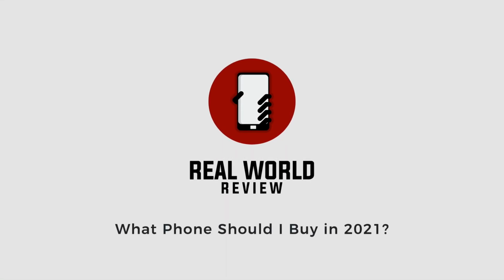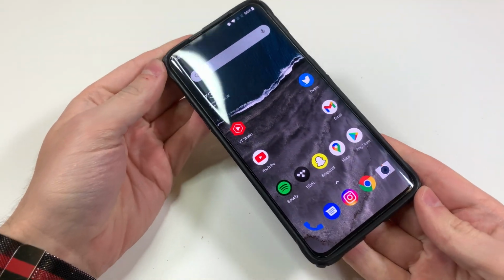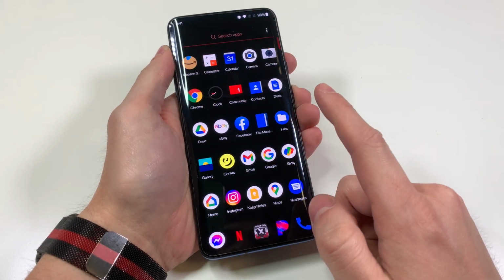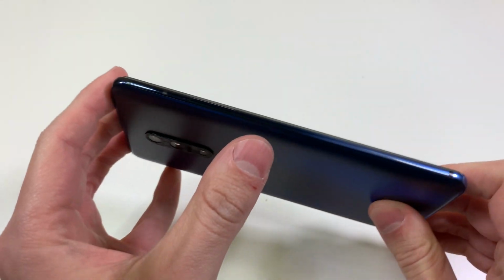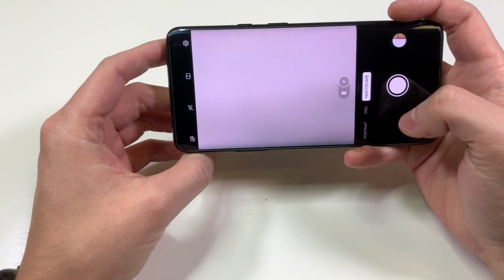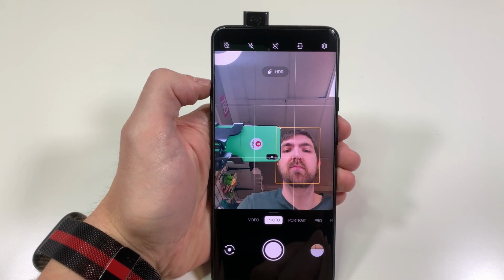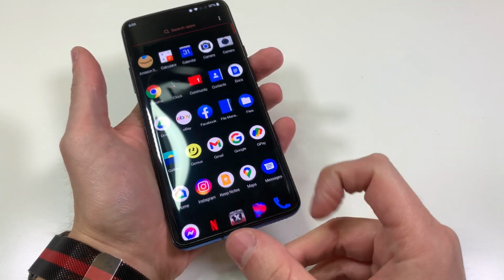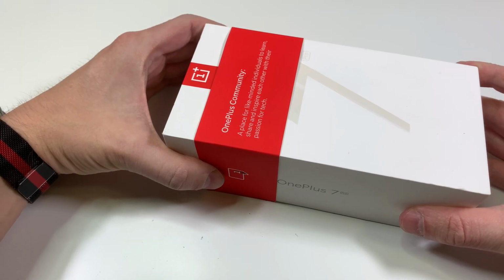OnePlus 7 Pro - Worth it in 2021? (Real World Review)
Should you buy the OnePlus 7 Pro in 2021? Today I will answer that question and tell you about my experience with the phone. As simple as it sounds, this is one of my favorite phones. So let me show you why.

6GB Ram, 128GB Mirror Gray
8GB Ram, 256GB Mirror Gray
8GB Ram, 256GB Nebula Blue
8GB Ram, 256GB Almond
12GB Ram, 256GB Nebula Blue (mine) (good luck lol)
12GB Ram, 256GB McLaren 7T Pro 5G

UV one (I use this one)
Adhesive version

What else should I review now? Want more OnePlus phone reviews? Let me know on here or on Twitter